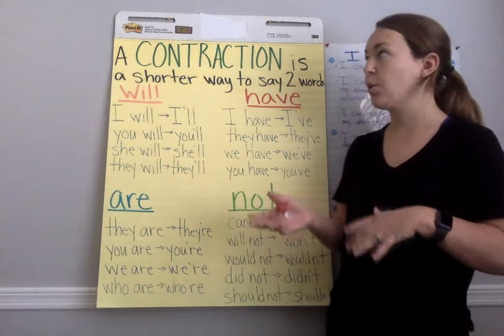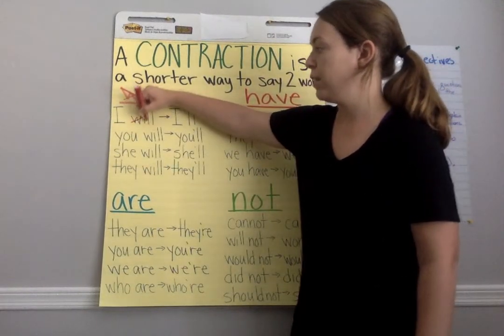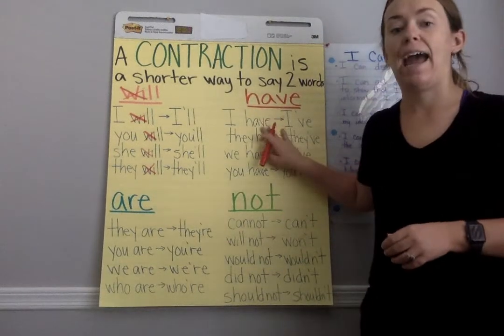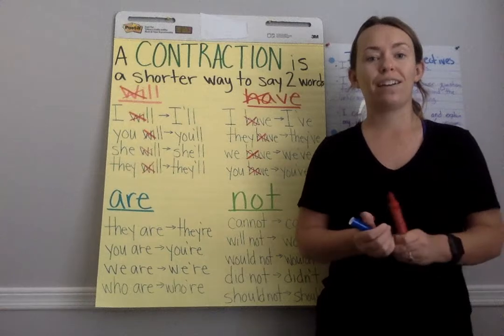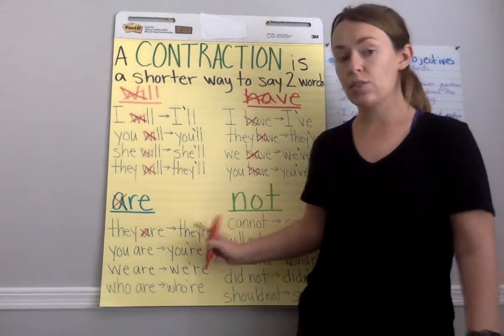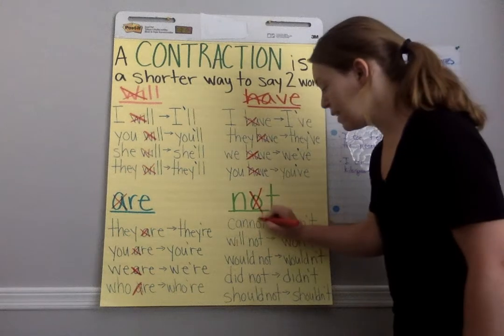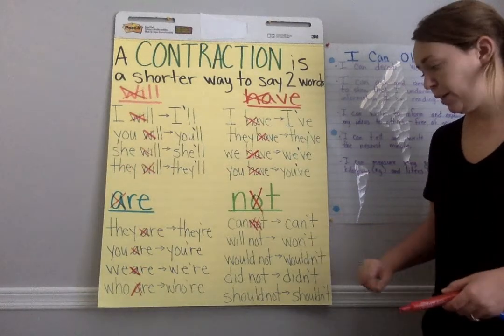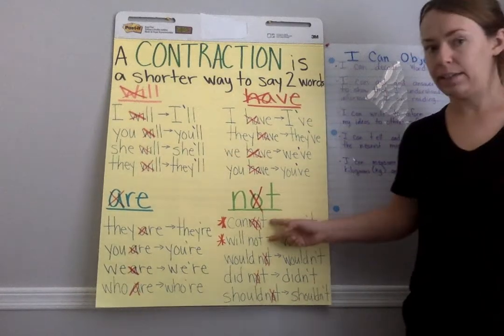Monday 4/6 Review of Contractions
Watch this video then go onto Edulastic.com and complete the assignment for Monday